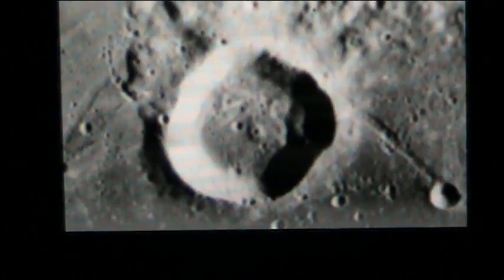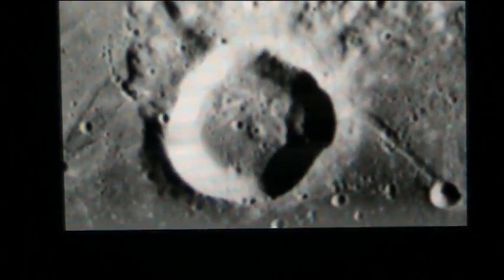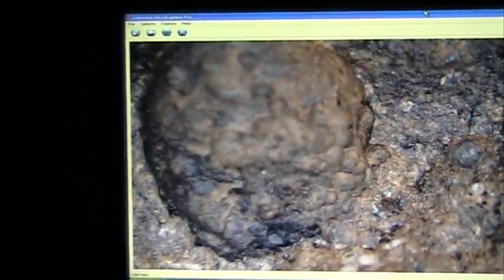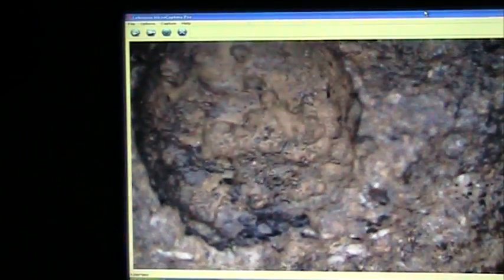Mudfossils on the moon